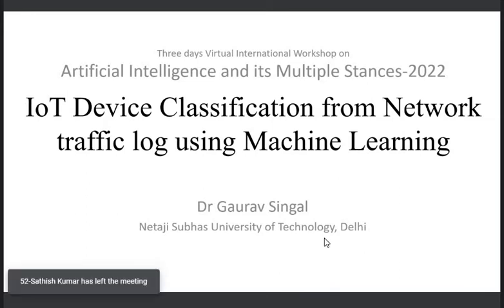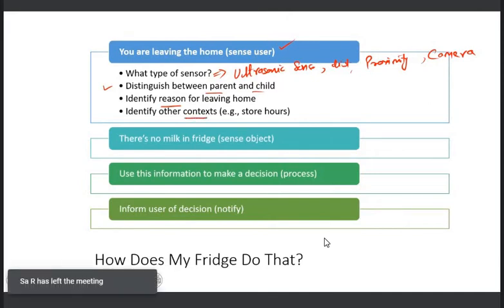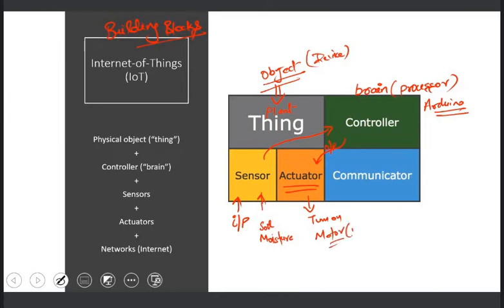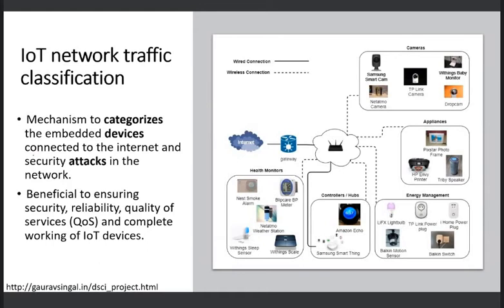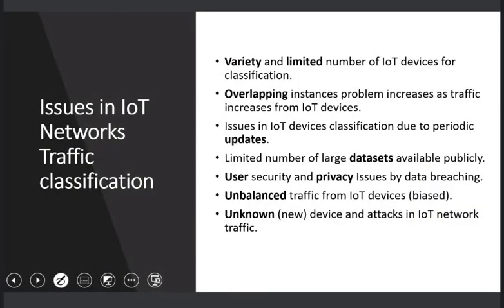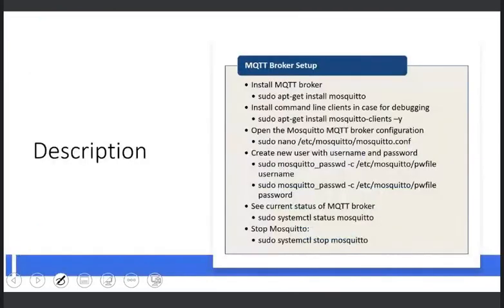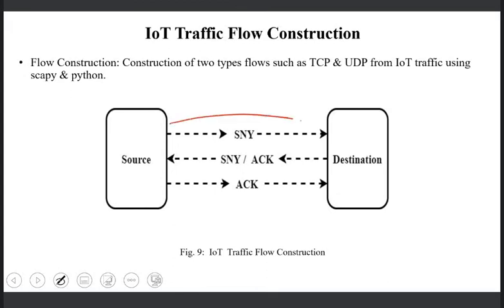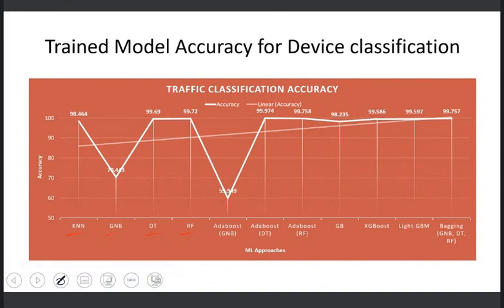IoT Device Classification using Artificial Intelligence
VIRTUAL INTERNATIONAL WORKSHOP ON ARTIFICIAL INTELLIGENCE AND ITS MULTI-DISCIPLINARY STANCES (AIMS-2022)
Organized by
Department of Computer Science and Applications
Gandhigram Rural Institute (Deemed to be University),
Gandhigram, Dindigul, Tamilnadu

Day-2
Timings: 9.30 AM to 11.00 AM
Title: IoT Device Classification using Artificial Intelligence

Speaker
Dr.Gaurav Singal
Assistant Professor,
Netaji Subhas University of Technology,
New Delhi.